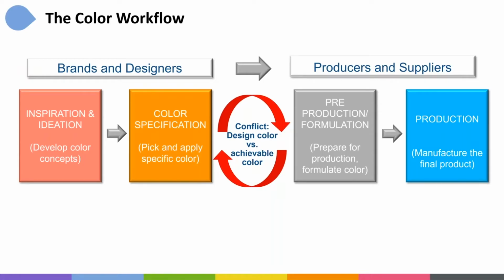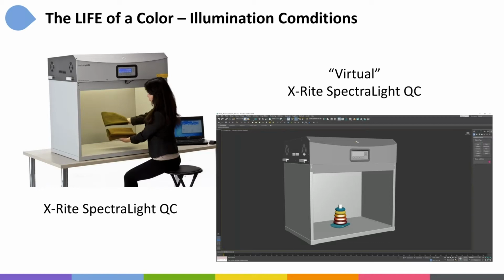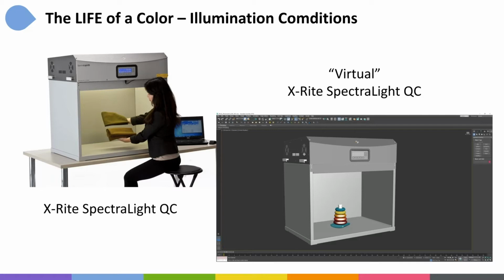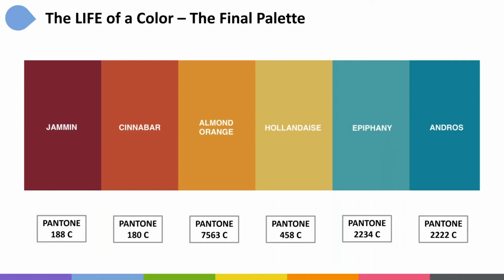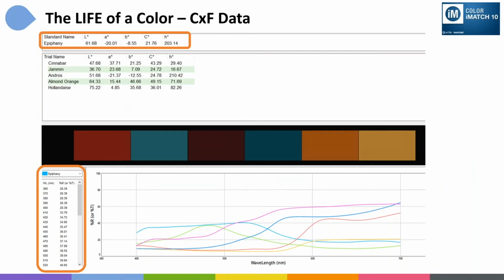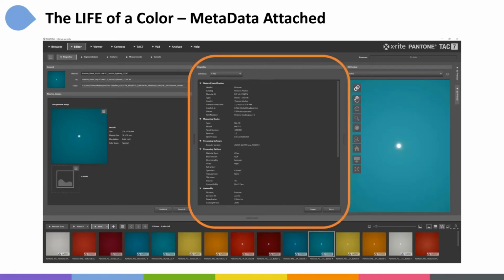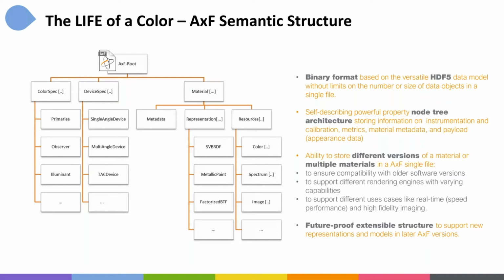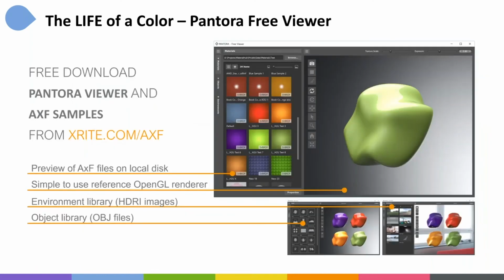Toàn ấn - X-Rite:Life of a Color #2: Đặc điểm kỹ thuật của màu sắc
Để đảm bảo ý định thiết kế được tuân thủ một cách chính xác trong các vật liệu như nhựa, kim loại, vải và da, một nhu cầu chính đáng là chúng phải được đánh giá với thiết bị đo màu. Trong chủ đề này chúng ta sẽ giới thiệu các công cụ màu sắc được thiết kế đặc biệt để đảm bảo màu sắc được chọn khả thi, đồng thời loại bỏ hết các mơ hồ trong giao tiếp màu sắc.
Bạn sẽ học được cách:
- Đảm bảo màu sắc của sản phẩm đúng màu sắc yêu cầu
- Chọn màu sắc phù hợp với vật liệu
- Loại bỏ sự mơ hồ trong giao tiếp màu sắc

Công Ty TNHH TM KT DV Toàn Ấn
Địa chỉ: 71 Đường số 1 Chu Văn An, P26, Quận Bình Thạnh

VĂN PHÒNG CHI NHÁNH HÀ NỘI
Địa chỉ: Tầng 8, Tòa nhà Intracom số 82 Phố Dịch Vọng Hậu, Phường Dịch Vọng, Quận Cầu Giấy, Hà Nội